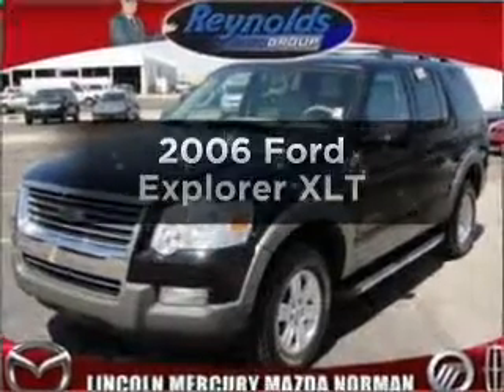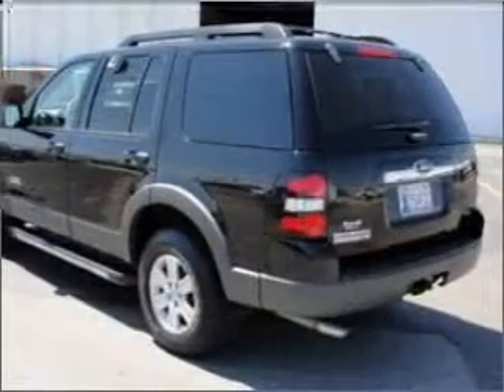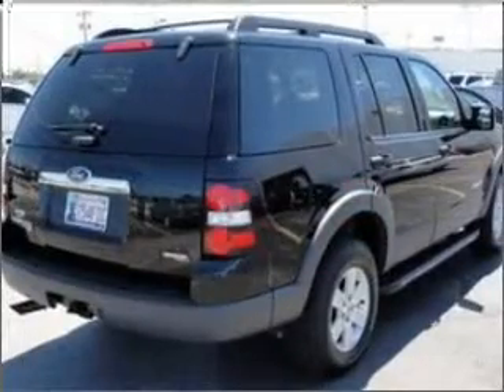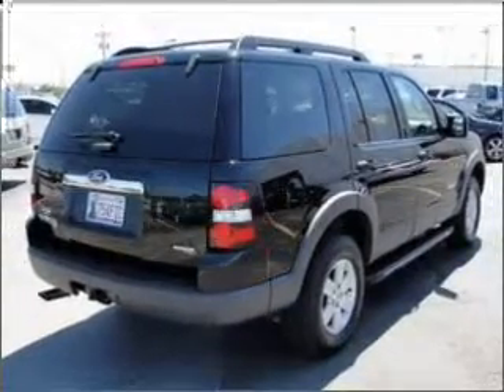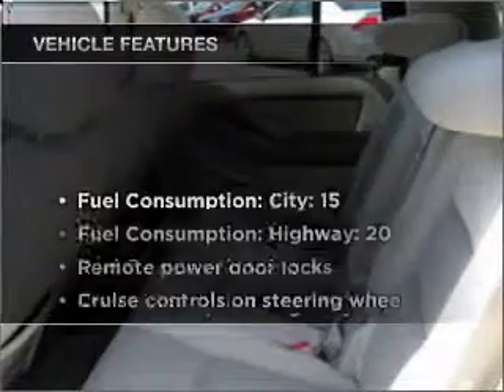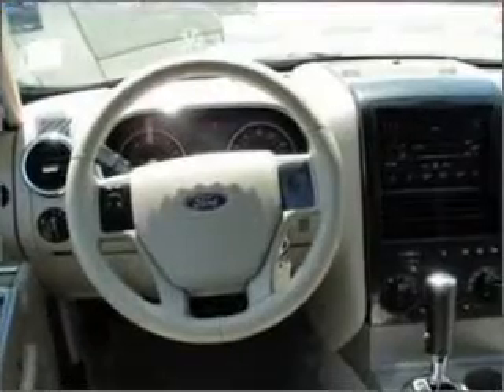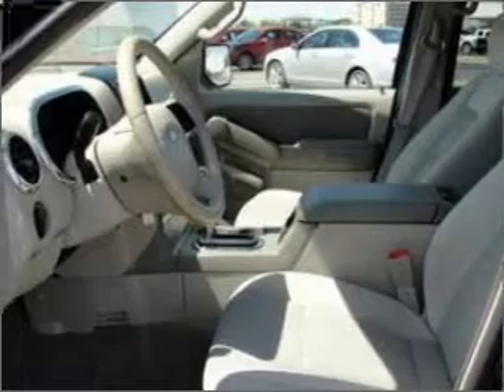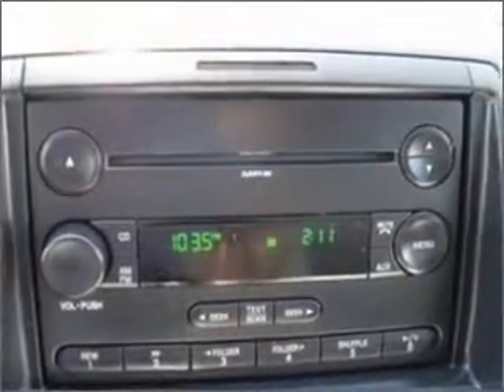2006 Ford Explorer - Norman OK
Year: 2006
Make: Ford
Model: Explorer
Trim: XLT
Engine: 4.0 liter 6 cylinder 12 valve
Transmission: 5-Speed Automatic
Color: Black
Mileage: 51764
Address:
821 N. Interstate Drive